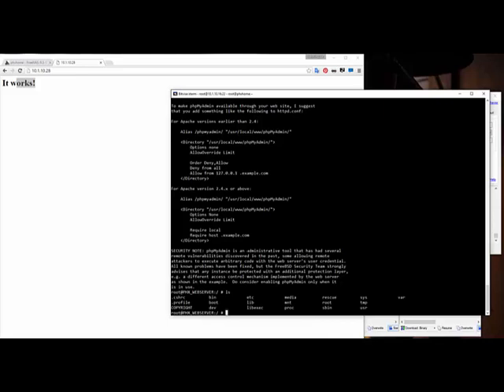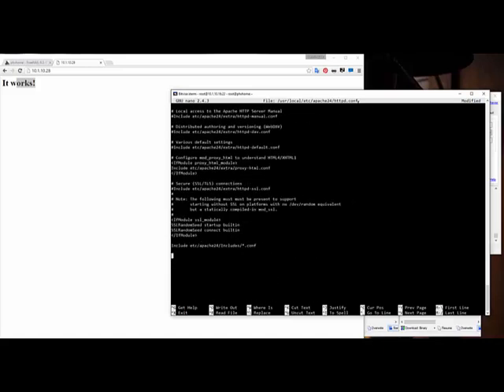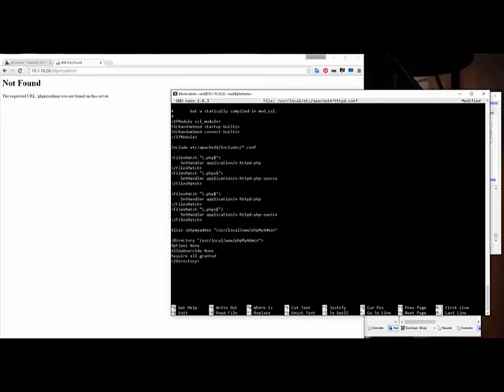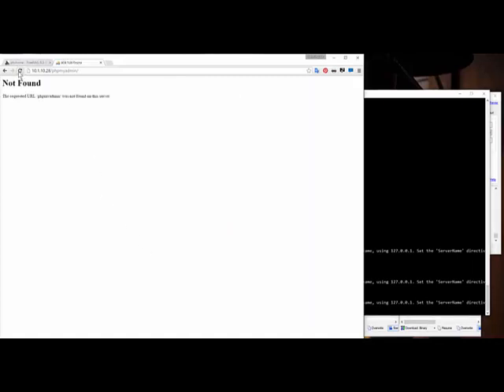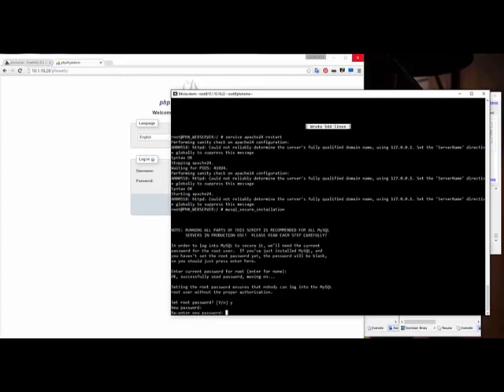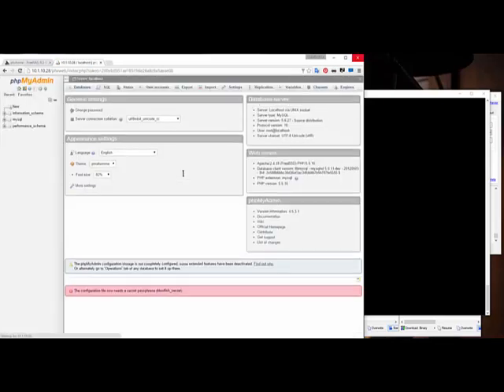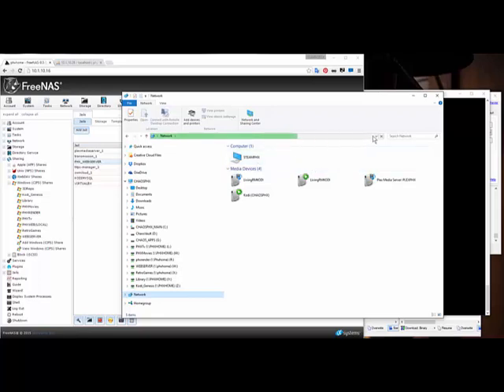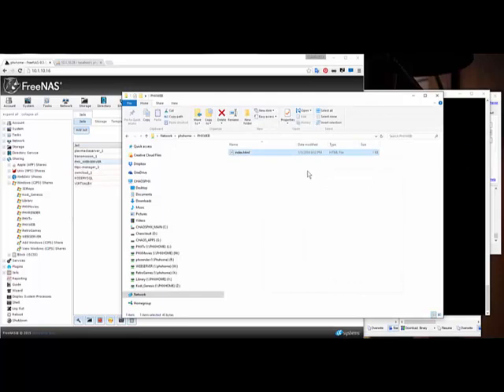FAMP ( Freenas Apache MYSQL) Part 3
Learn how to create your own Apache, Mysql server on your FreeNas Box